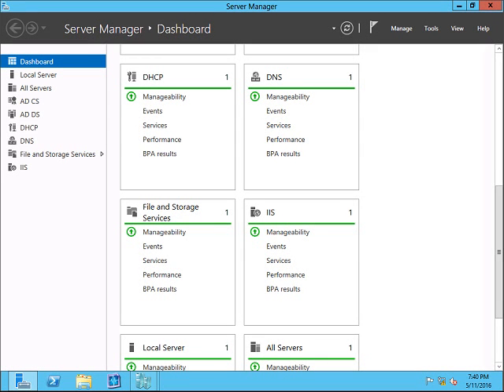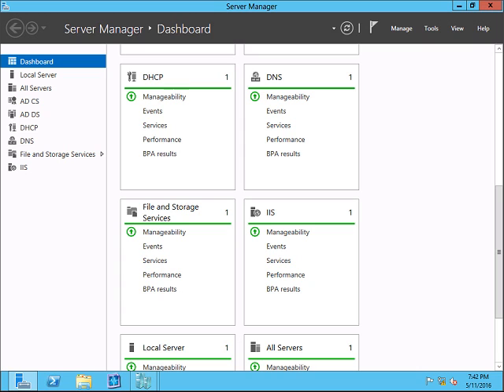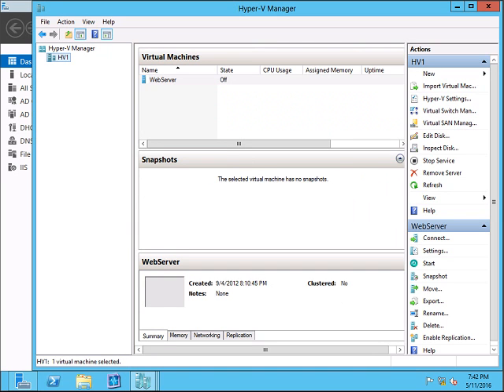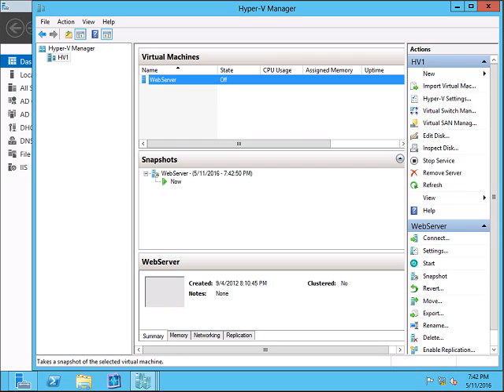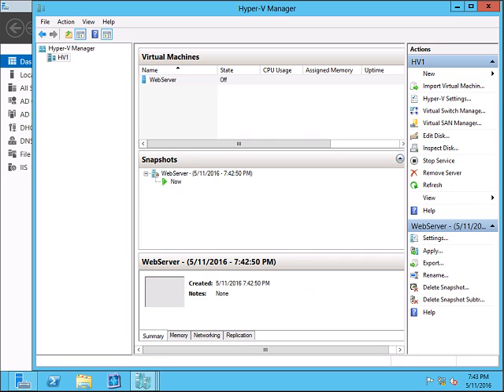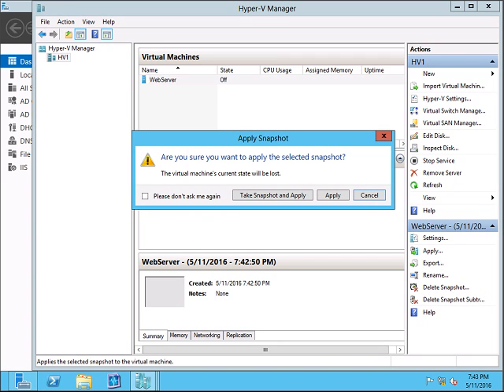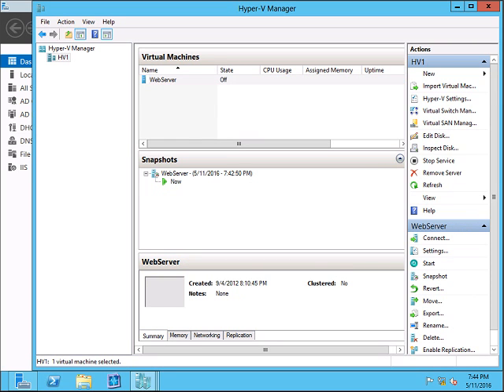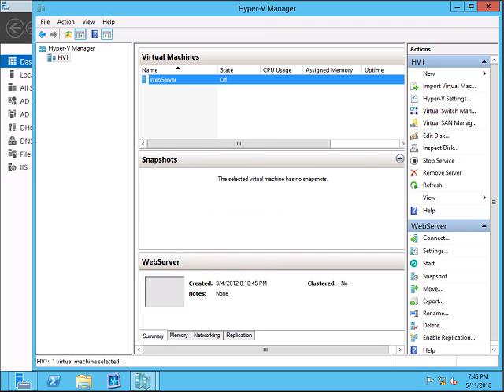Creating and Deleting Snapshots in Hyper V Windows 2012 R2 Step by Step Tutorial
Creating and Deleting Snapshots in Hyper  V Windows 2012 R2